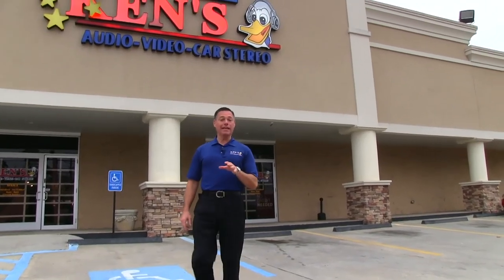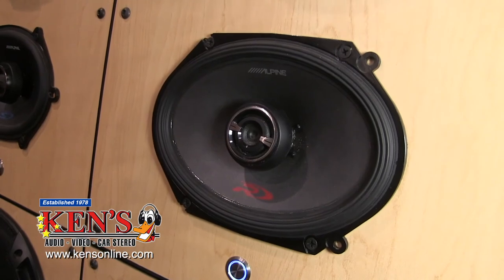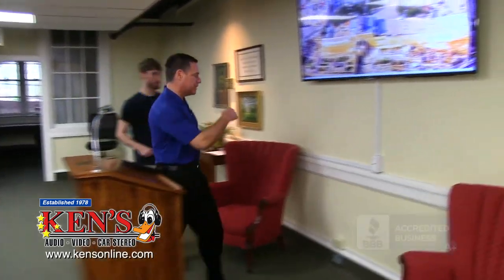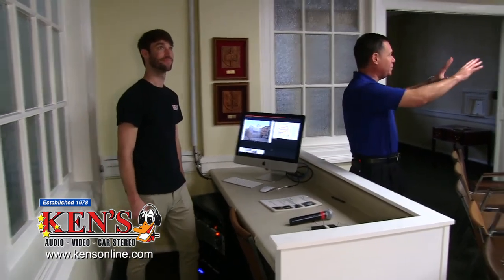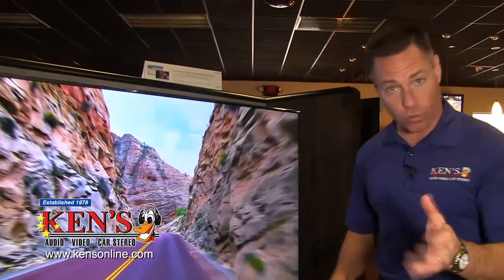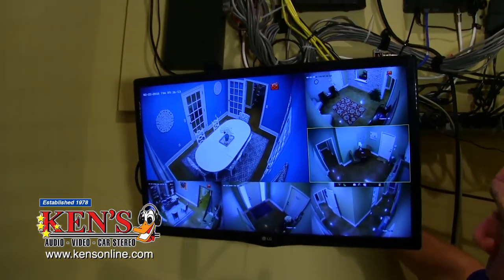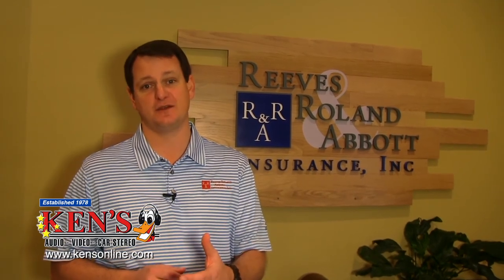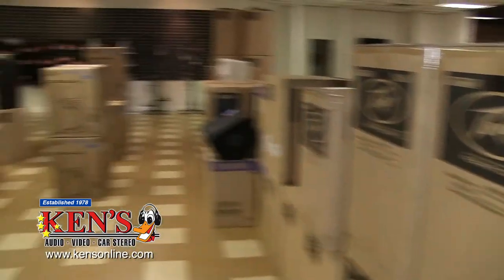Kens Showcase March 2018